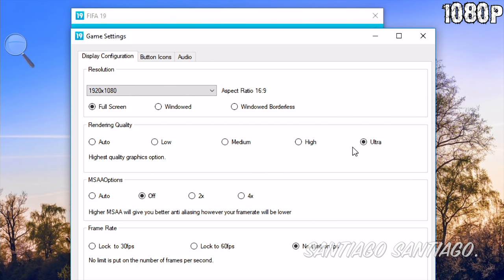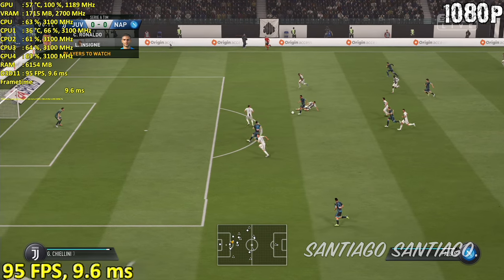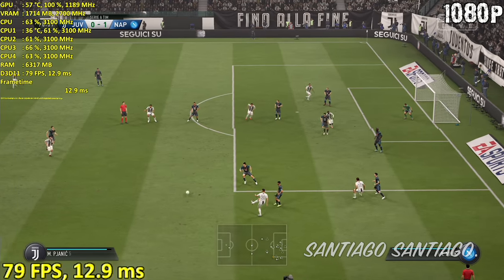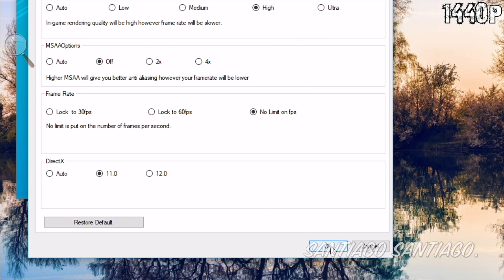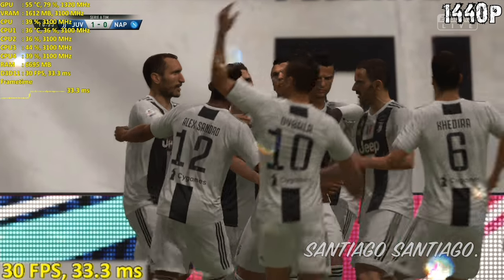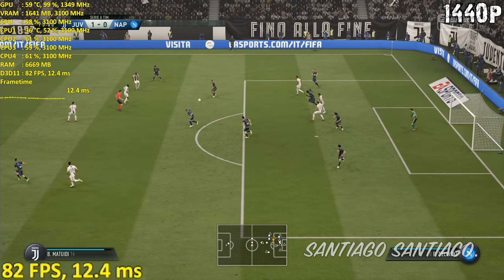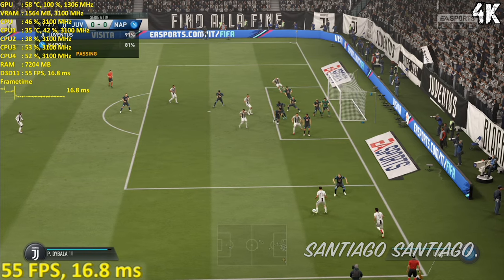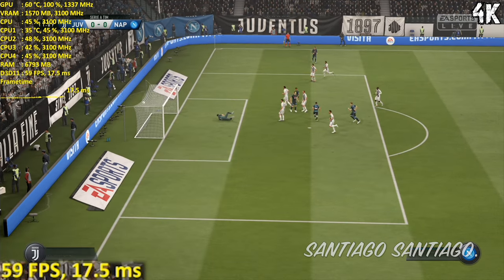FIFA 19 - GTX 750 ti - Ryzen 3 1200 - 1080p - 1440p - 4K - Full Game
If you want to support me:
Get Overwatch for $12 on Humble Monthly:

Index:
Gameplay starts at 00:06 (1080p, 750 ti no OC)
I switch to 1440p at 07:05 (750 ti OC)
I switch to 4K at 12:19 (750 ti OC)

NOTE: The G4560 system has only 1 working ram slot, so I'm unable to test it right now, I will see what I do about this next month (once I get paid)

Amazon Influencer Shop

Recorded with AverMedia Live Gamer Extreme using a different pc to record, no fps hit

Specs:

-AMD Ryzen 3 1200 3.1GHz (Stock Cooler)

-16GB RAM DDr4 3000MHz (2x8GB Corsair V. LPX)

-MSI Nvidia Geforce GTX 750 ti Twin Frozr 2GB
(GTX 750 ti not OCed manually = 1189MHz core clock, 2700MHz memory clock)
OC= +200MHz CC and +400MHz MC

-1TB HDD 7200RPM (Western Digital Blue)

-AsRock Fatal1ty AB350 Gaming K4 AM4 Motherboard